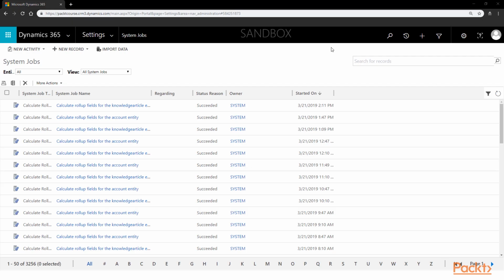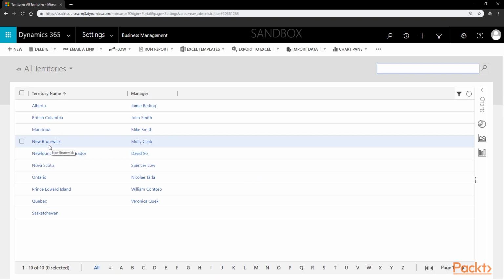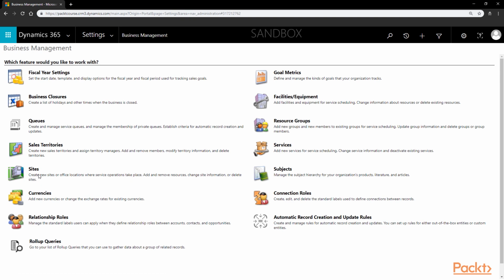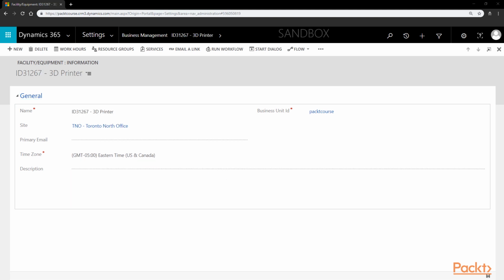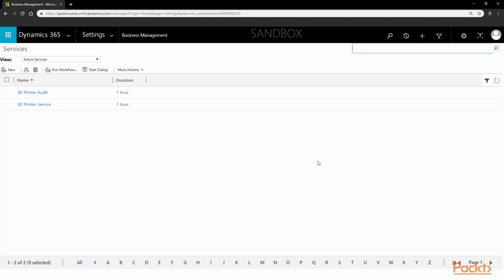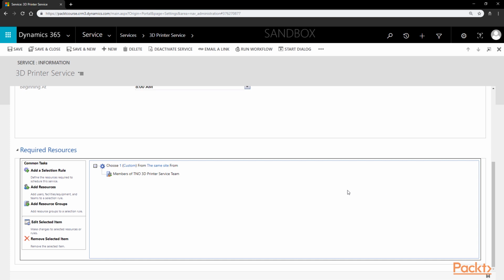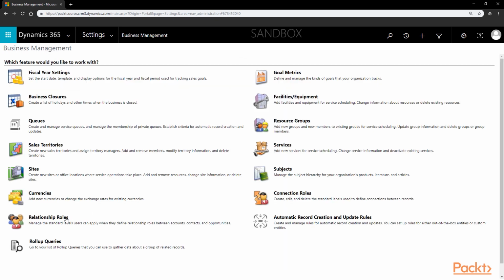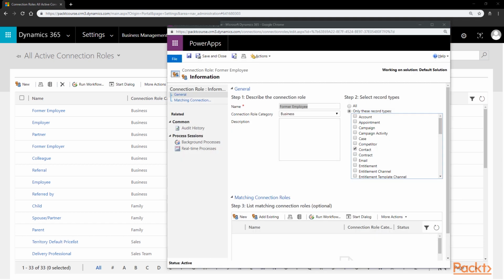MS Dynamics 365 Customer Engagement Administration:Define Core Business Configuratn| packtpub.com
This video tutorial has been taken from Microsoft Dynamics 365 Customer Engagement Administration. You can learn more and buy the full video course